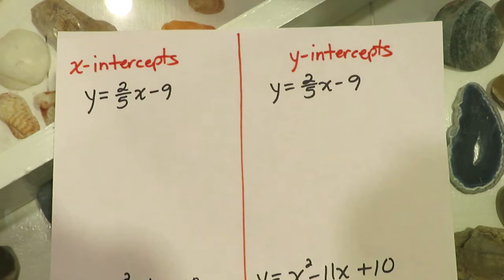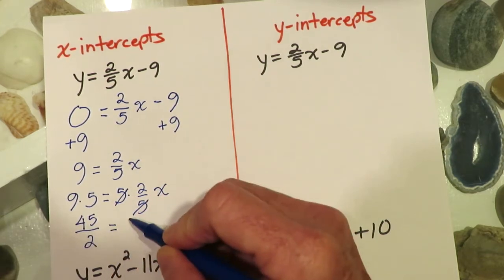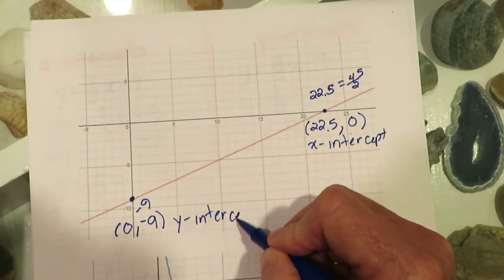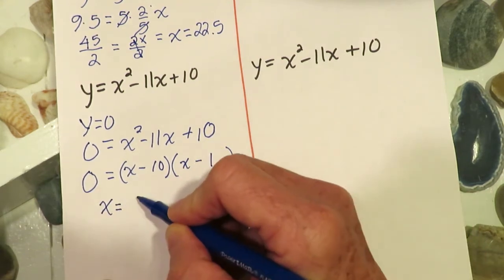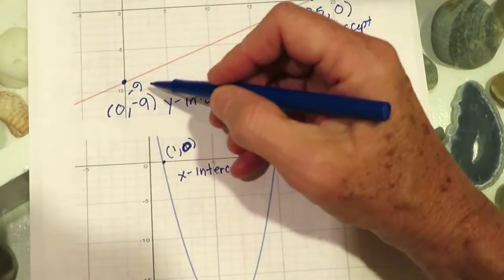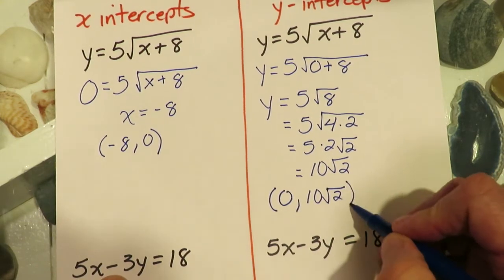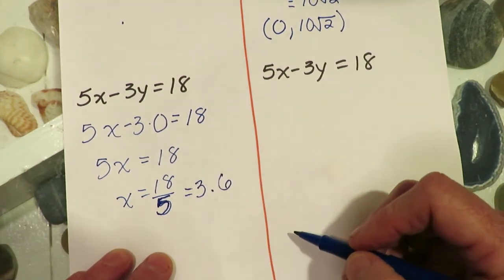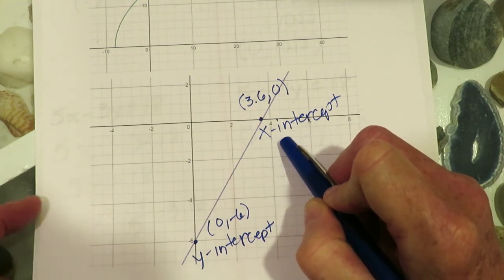xyintercepts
This video explains what x and y intercepts are and shows several examples of finding x and y intercepts.